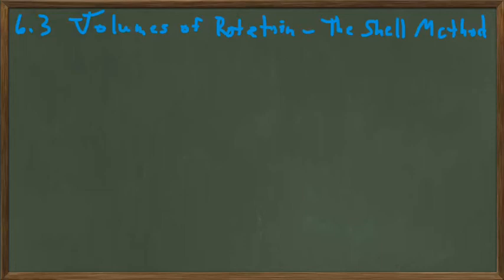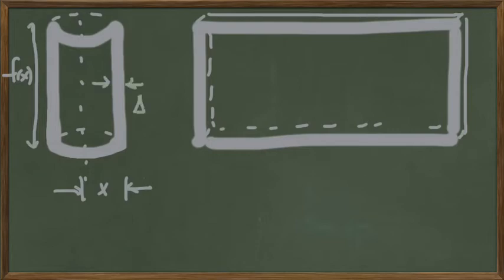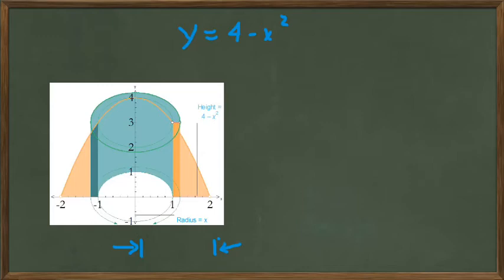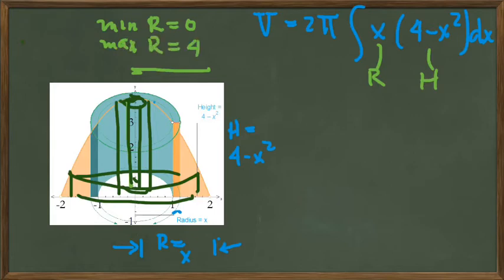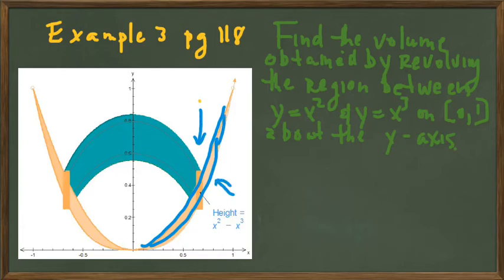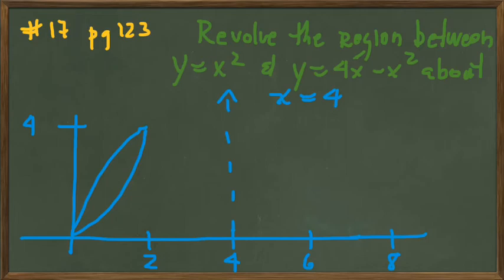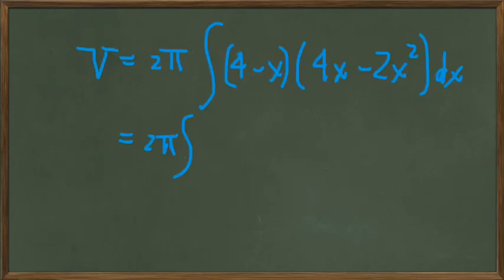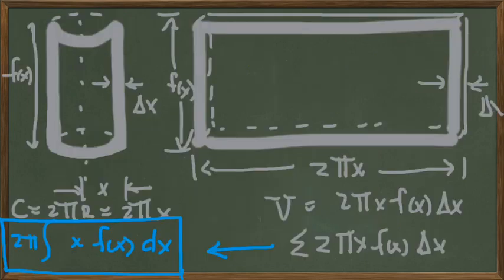6.3 Volumes of Revolution - Cylindrical Shells Method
6.3 Volumes of Revolution - Cylindrical Shells Method